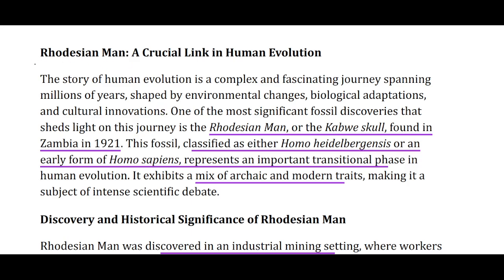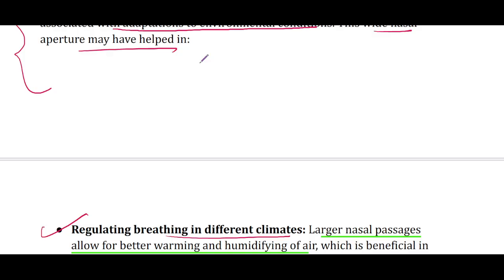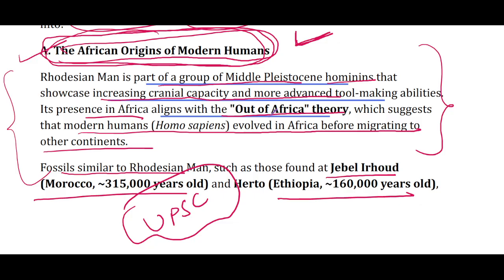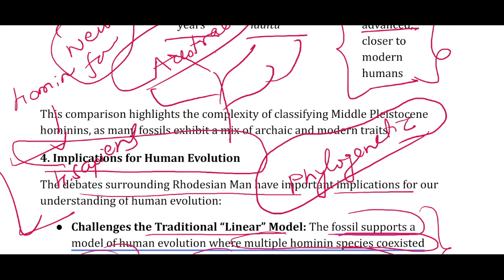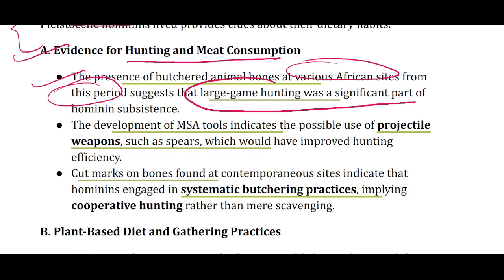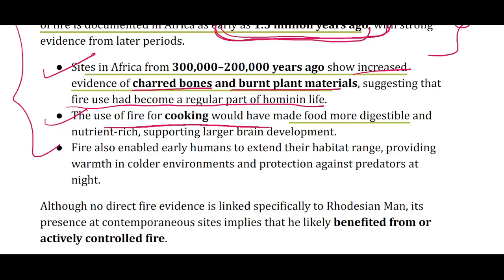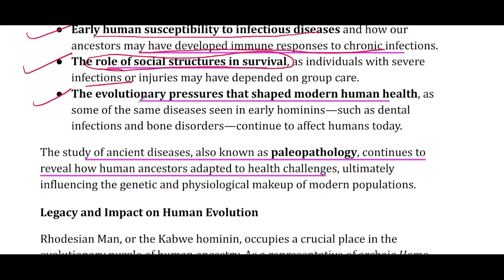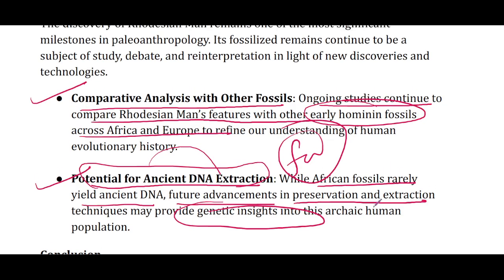Rhodesian Man: Archaic Homo sapiens & UPSC Anthropology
- Rhodesian Man
- Archaic Homo sapiens
- Middle Pleistocene
- Human Evolution
- Fossil Evidence
- African Prehistory
- UPSC Anthropology
- Kabwe Skull
- Homo heidelbergensis
- Paleoanthropology

00:00 Introduction to Rhodesian Man
01:30 Discovery of the Kabwe Skull
03:15 Physical Characteristics
05:00 Middle Pleistocene Context
06:45 Relation to Homo heidelbergensis
08:20 Significance in Human Evolution
10:10 UPSC Anthropology Focus